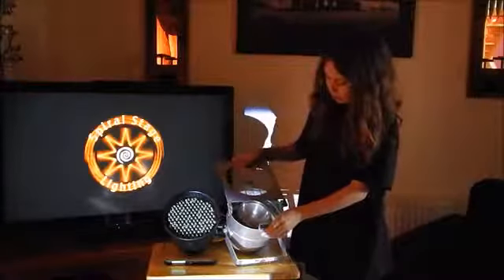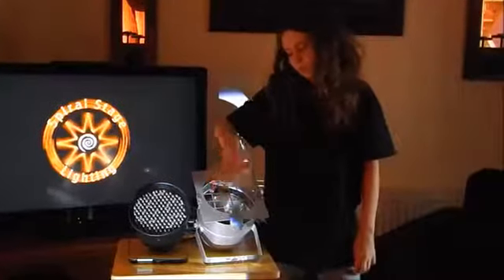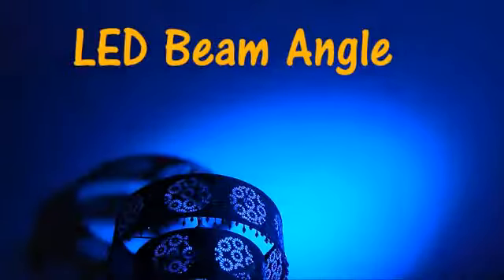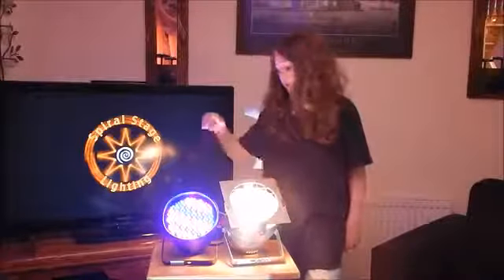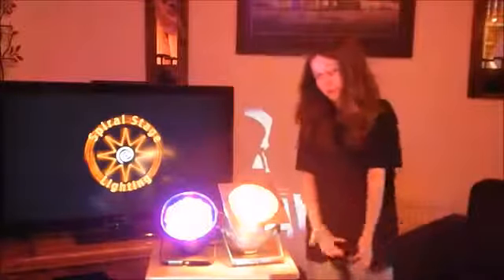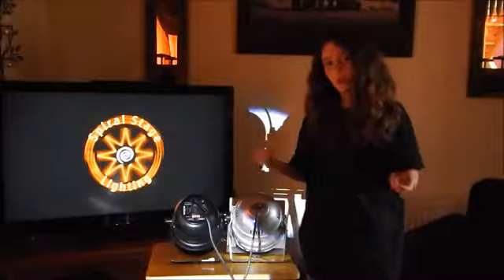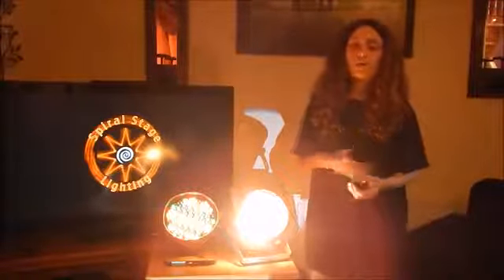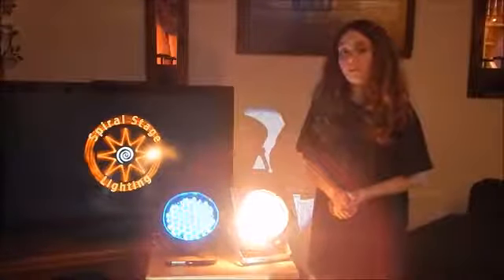Review Par 36 And The LED Par 56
This video will help you to choose what light you want. I do a review of the LED par 56 and the Par 38. I hope this video helps you on what light to choose!